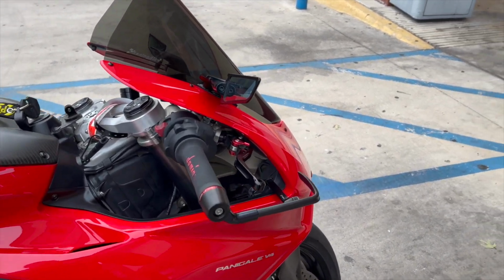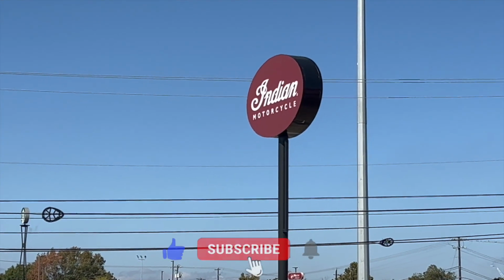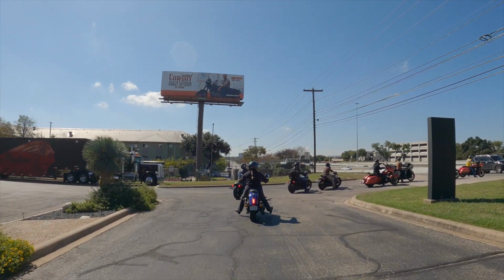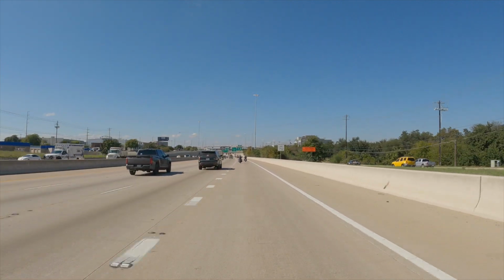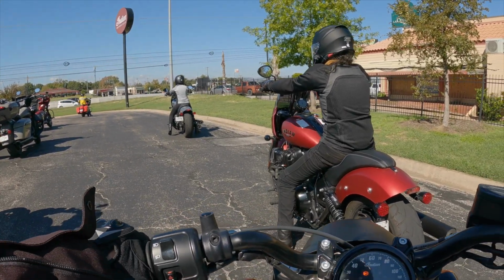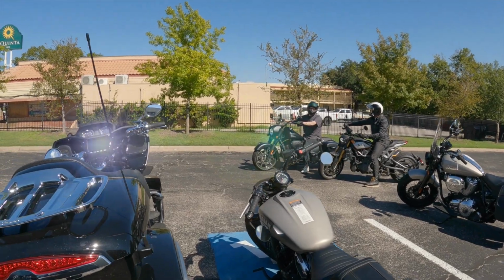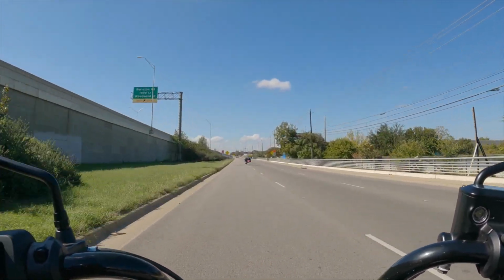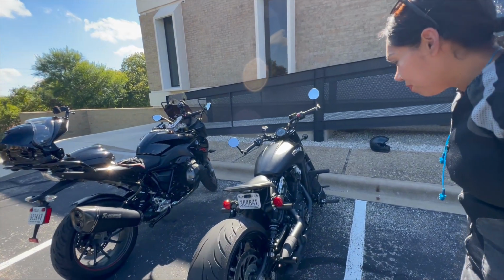BMW R1250RS Longest Day on the Bike. Texas Hill Country, Dealership Visit and Demo Rides at Indian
This was the longest I've ever been on a motorcycle. It was an 8 hour day and my back paid for it. Hope you enjoy my long day of wind therapy.